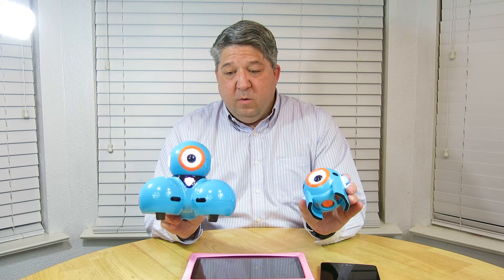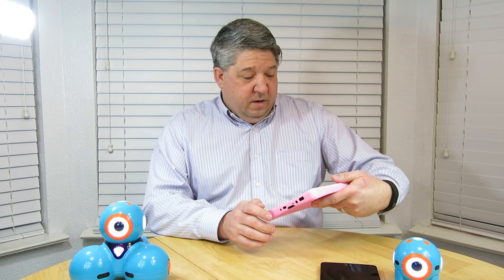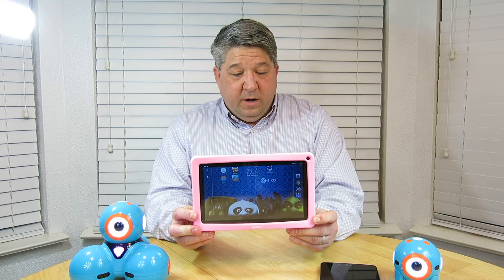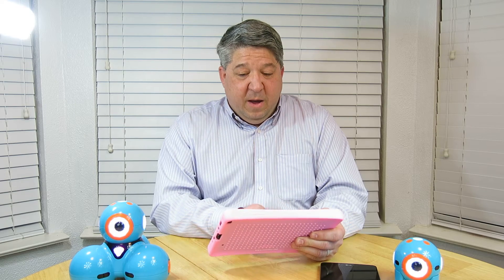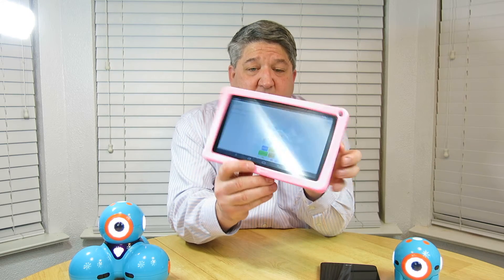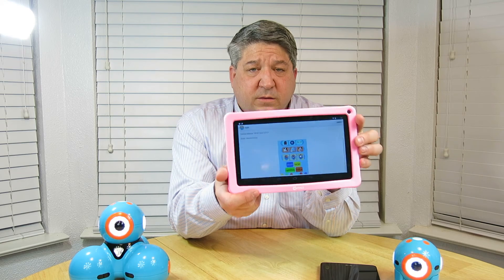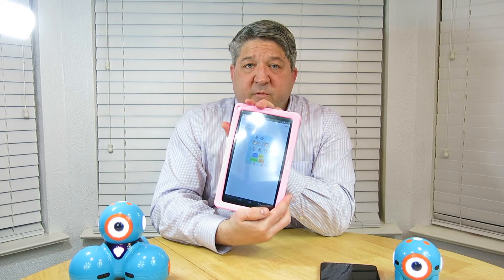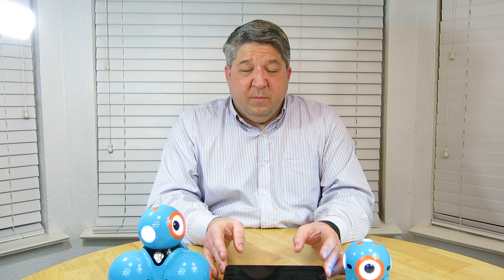Wonder Workshop Robots Dash and Dot Kids Tablet Compatibility Review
This is an update on the frustration with the Wonder Workshop robots Dash (aka Bo) and Dot (aka Yana) and finding a tablet they actually work with.  This review covers the Kids Android 4.4 9 inch Contixo Tablet vs the LG Pro 7 tablet.